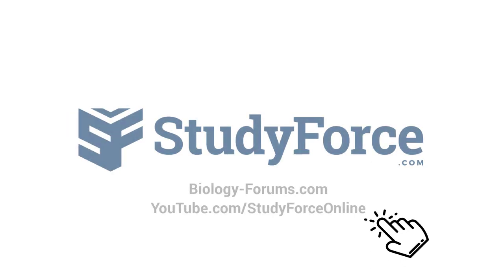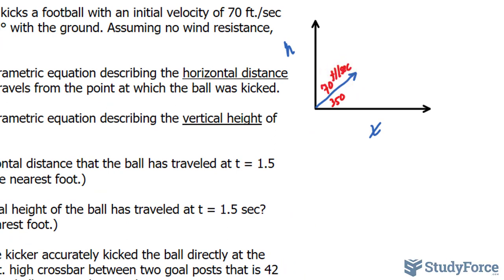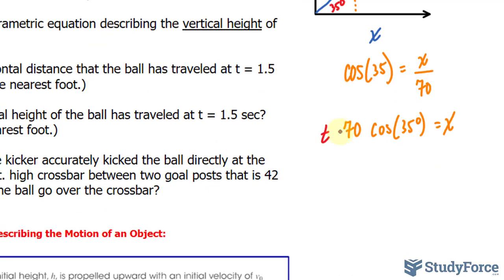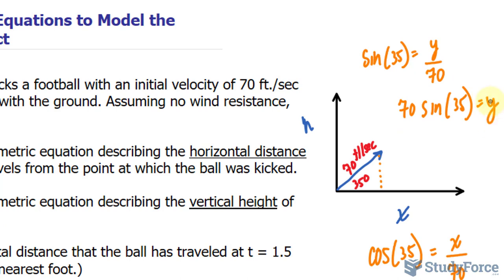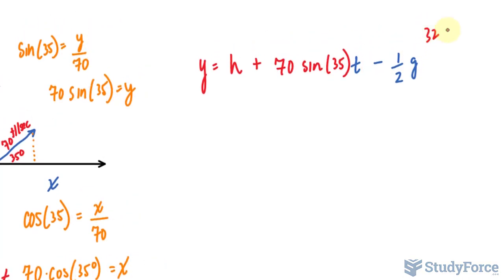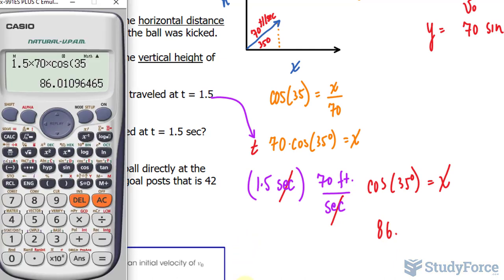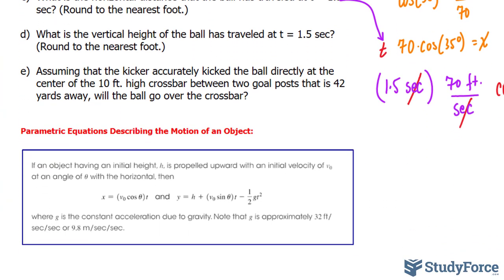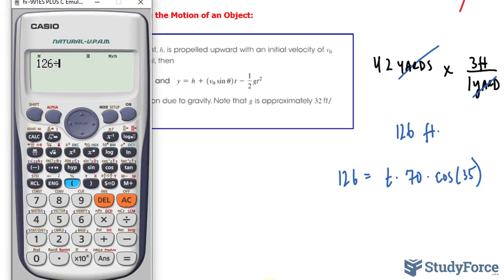Using Parametric Equations in the Real World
Q.   A football player kicks a football with an initial velocity of 70 ft./sec at an angle of θ = 35° with the ground. Assuming no wind resistance, answer the following.

 a) Determine the parametric equation describing the horizontal distance that the football travels from the point at which the ball was kicked.

 b) Determine the parametric equation describing the vertical height of the football.

 c) What is the horizontal distance that the ball has traveled at t = 1.5 sec? (Round to the nearest foot.)

 d) What is the vertical height of the ball has traveled at t = 1.5 sec? (Round to the nearest foot.)

Assuming that the kicker accurately kicked the ball directly at the center of the 10 ft. high crossbar between two goal posts that is 42 yards away, will the ball go over the crossbar?